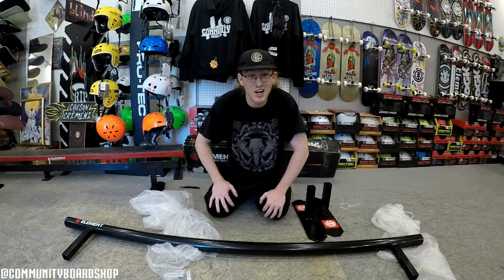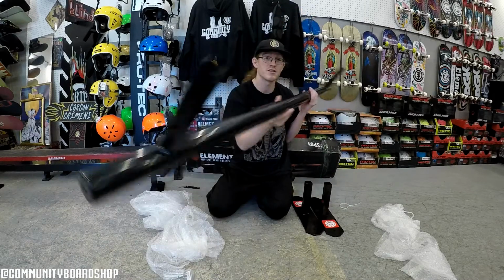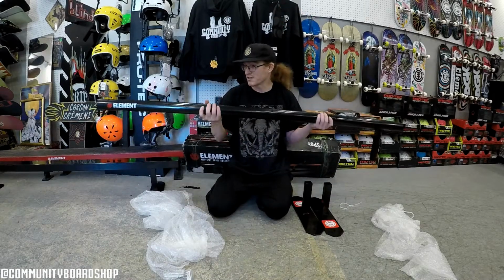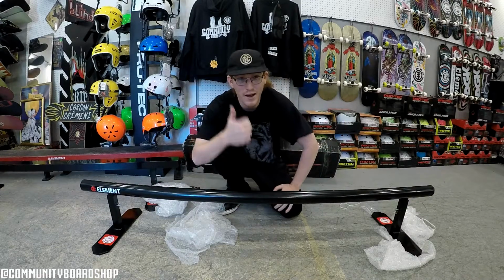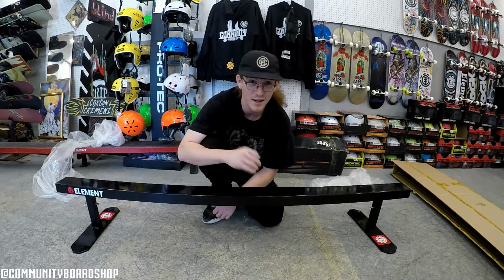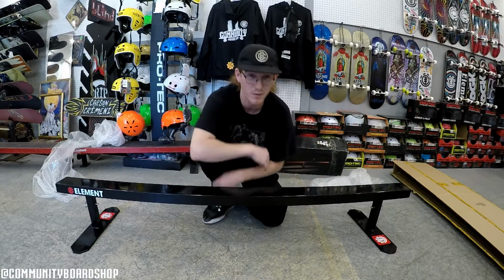Unboxing New Round Rail From Element Skateboards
Community Board Shop located in surrey newton,
located at 13439 71a Ave, Surrey, BC V3W 2L2
come in say hi grab some skateboard gear, or send us some product to test and review!
if you got any suggestions or want to see a certain trick or video please comment down below, also like this video, share it with you're friends and subscribe for more skateboarding videos!
Filmed with go pro hero 5 black
edited with Filmora
skater, editor chadd sinclair
filmed via tripod
skate set up: powell peralta flight deck, team thunder trucks, mode freestyle wheels, andale bearings and mob grip